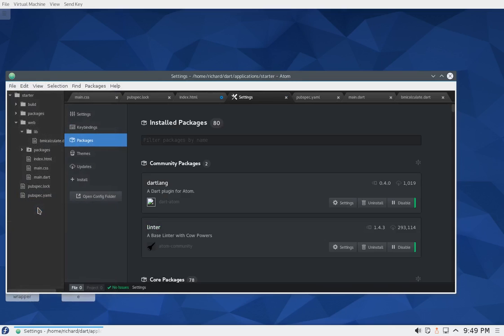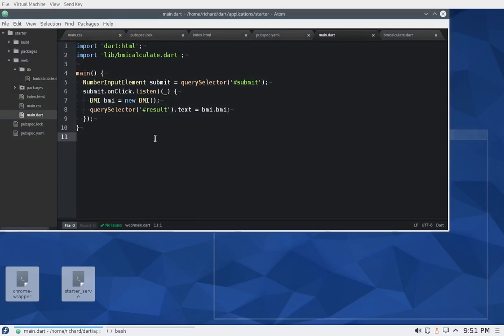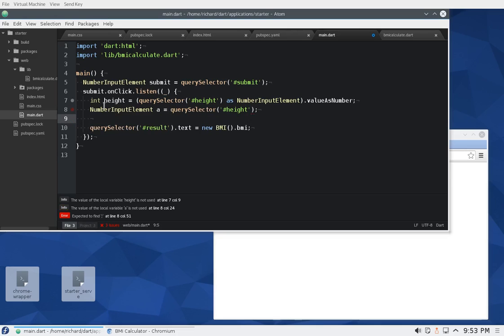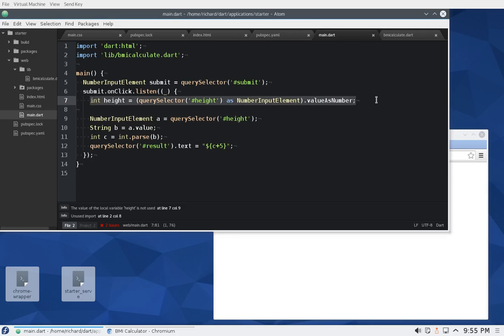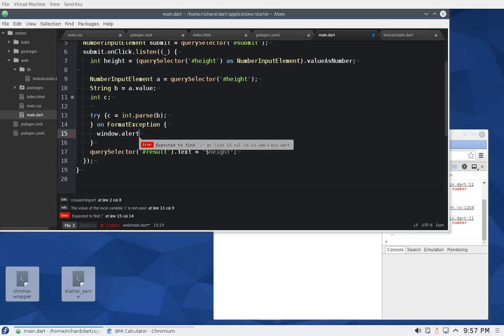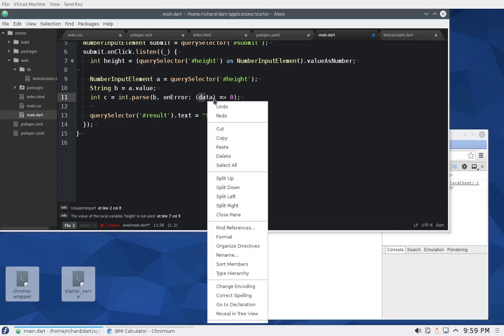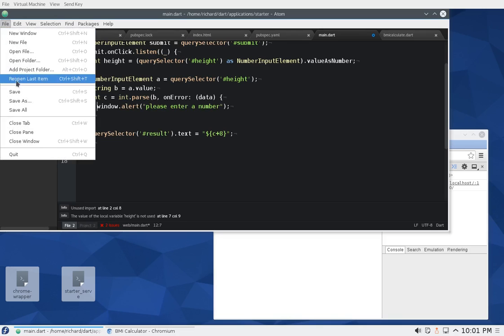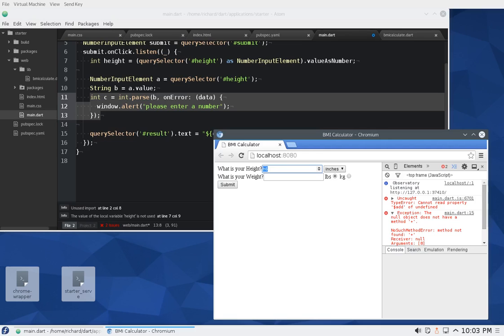Dart Web Programming for Beginners: 16 Logical Review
In this video, we review how to update the Atom editor in GNU/Linux.

In Fedora based systems:
sudo rpm -e atom
go to the location of the downloaded file
sudo rpm -i atom.x86_64.rpm   (or whatever the atom file is named)

In Debian/Ubuntu based systems:
sudo dpkg -r atom
sudo dpkg -i atom.x86_64.rpm   (or whatever the atom file is named)

Compressing logical steps can lead to fewer lines of code, but it may be less readable, and it may lead to mistakes due to the jumps in logic.  It also can lead to less flexibility, such as error checking.

Notice the alert windows show up twice.  That is because there are 2 script codes in the index.html file.  Remove the script tag with main.dart.js, and you will only get 1 alert.